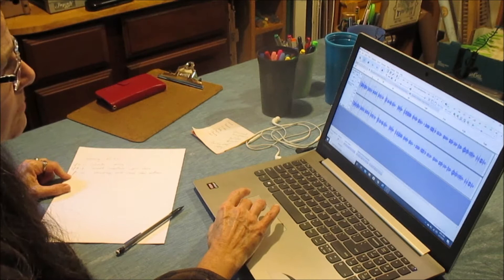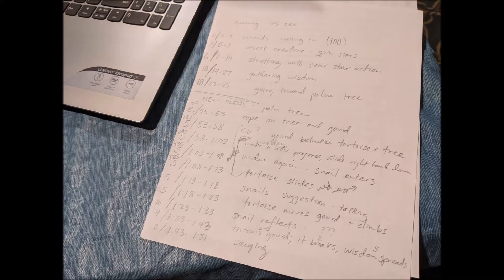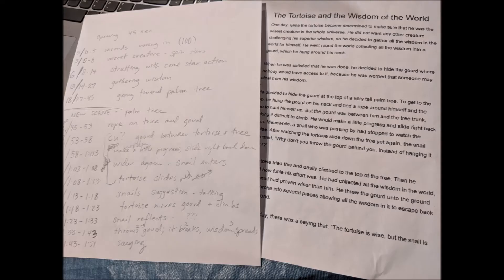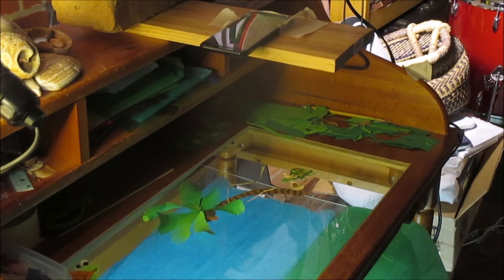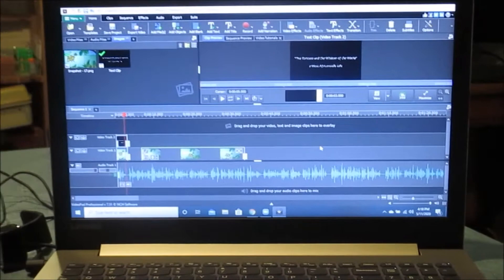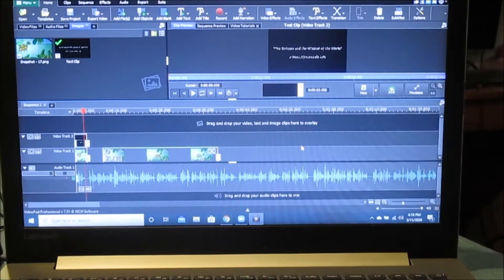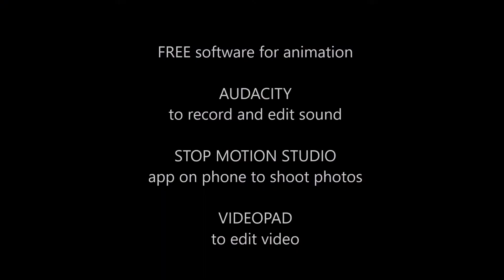Stop Motion Behind the Scenes, Lisa Smith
Behind the scenes in the making of the short stop motion animation, "Ijapa the Tortoise," with Lisa Smith.